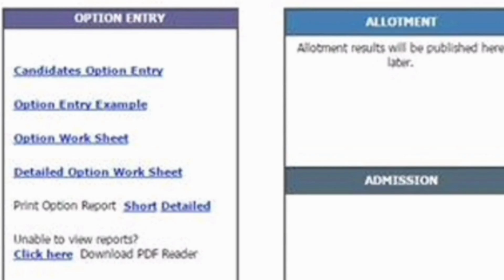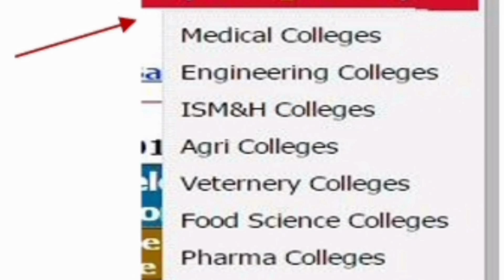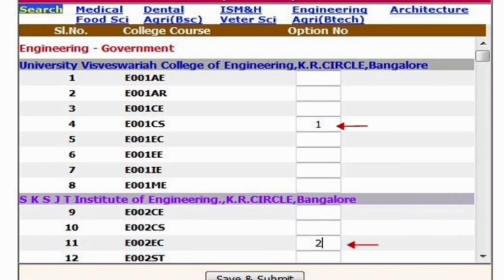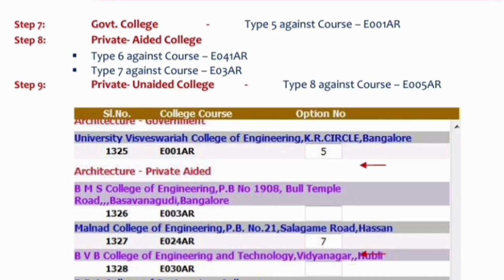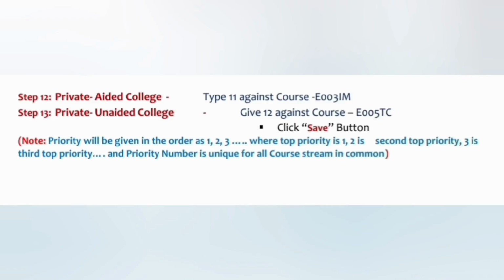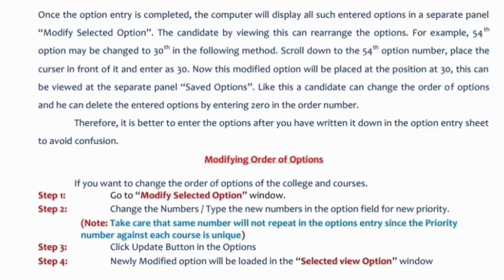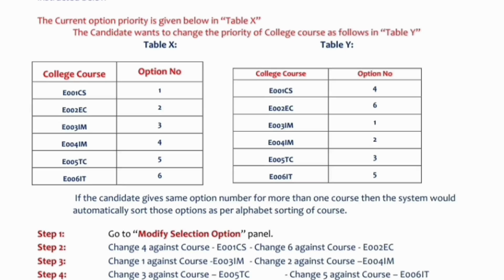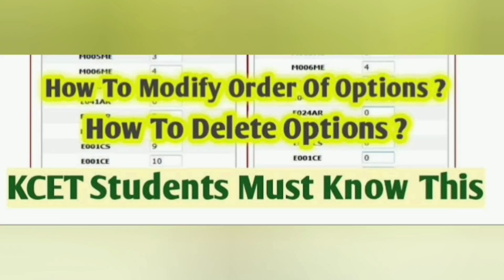KCET Counselling process 2025|KCET latest update 2025|KEA|KCET option entry 2025 date|Comedk updates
KCET Counselling process 2025|KCET option entry 2025 date|Comedk updates|KEA|KCET latest update 2025

comedk cutoffs, comedk cutoff 2024, comedk 2025 update, comedk 2025 latest news, comedk colleges, comedk rank vs college, comedk cutoff, comedk latest news, comedk cutoff,